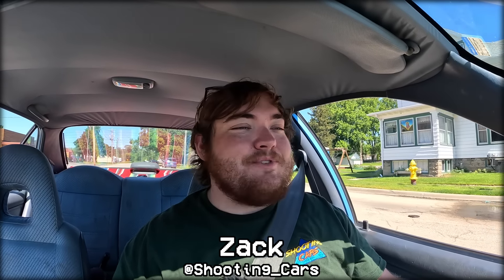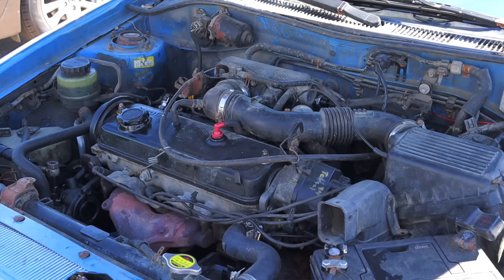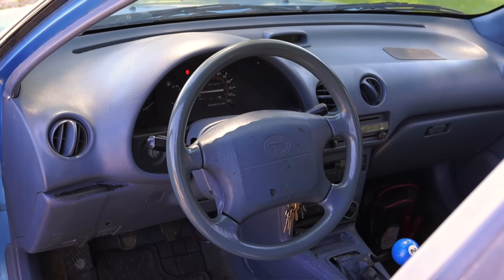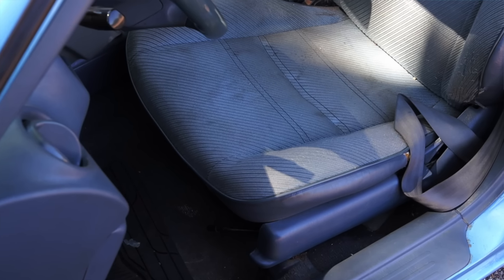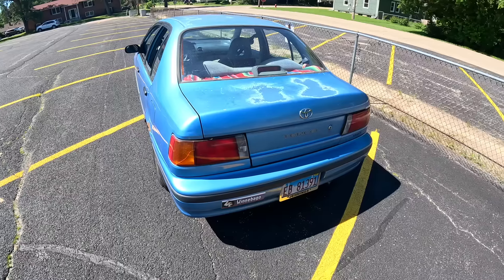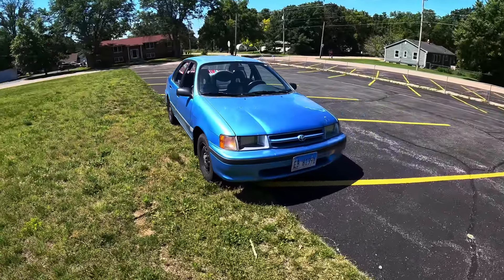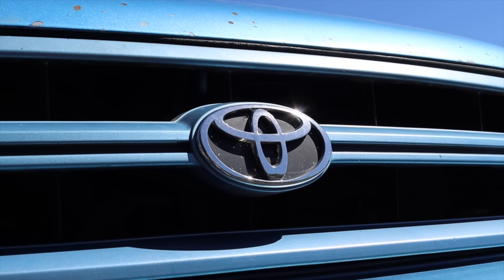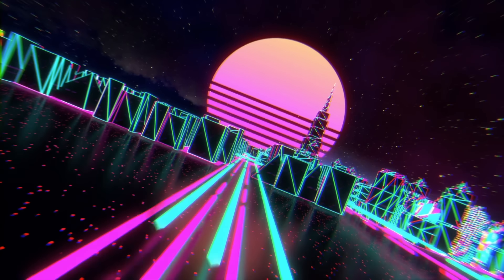1994 Toyota Tercel Review - The WORST Toyota Of The 90's??